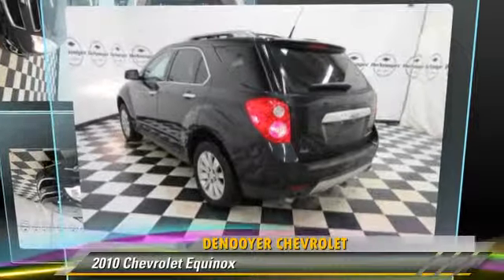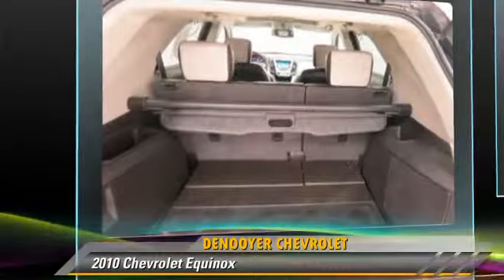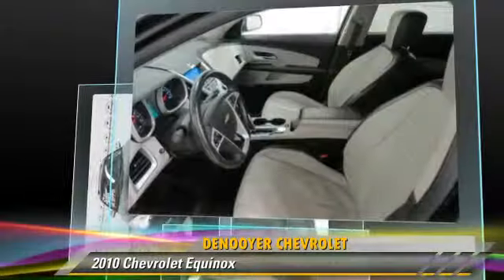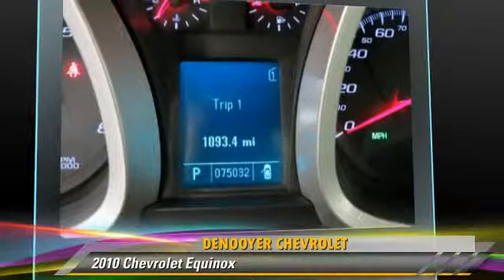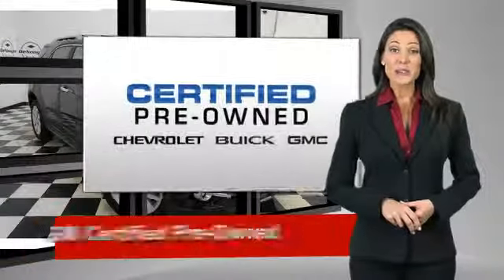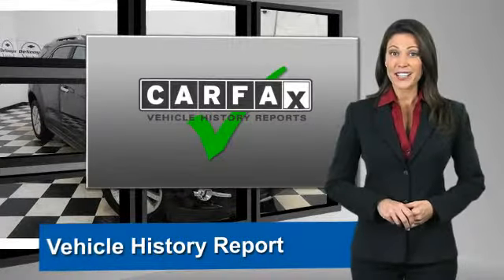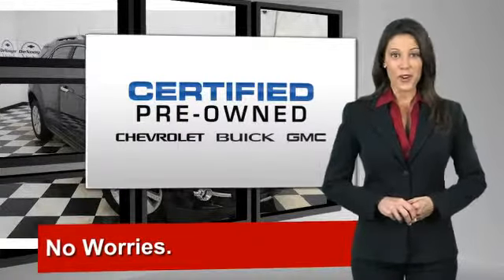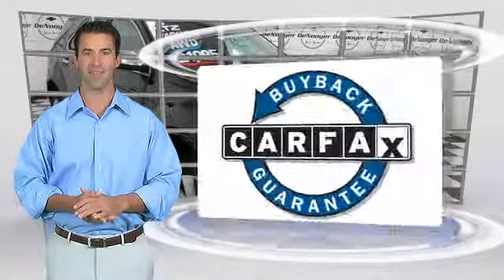DeNooyer Chevrolet, Used Albany NY NY 12205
DeNooyer Chevrolet

[DFIN:3:2866094:I:3075:E5DF7ABC:5136be222f889cbdc841d8acb2e3107d]